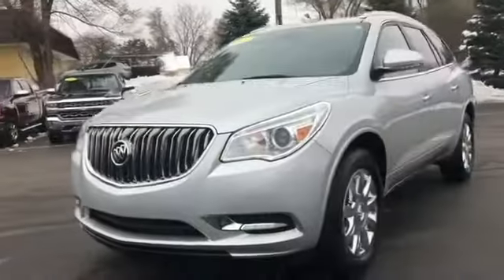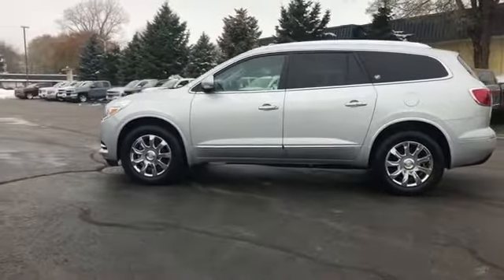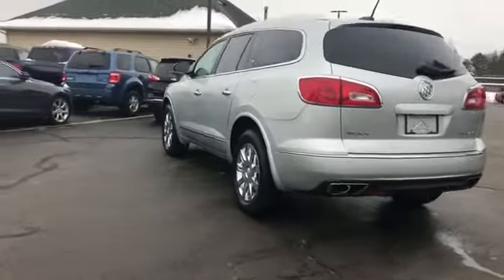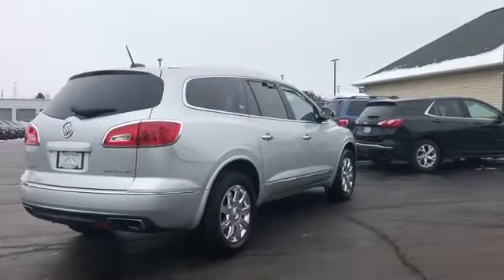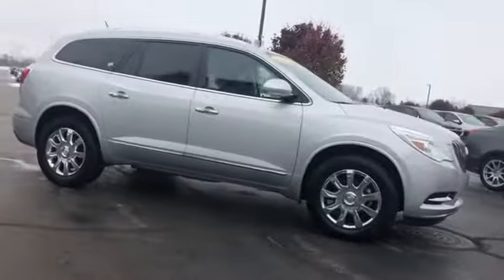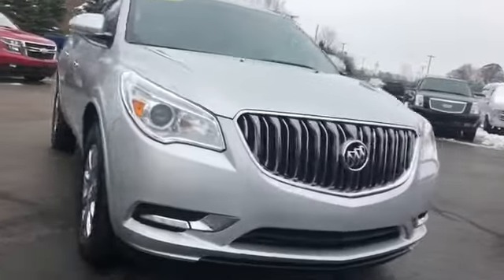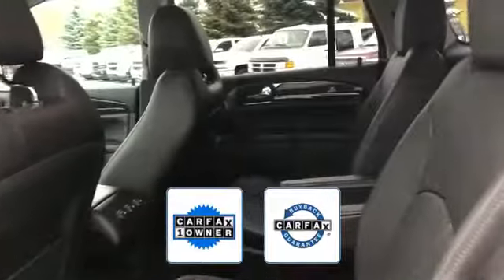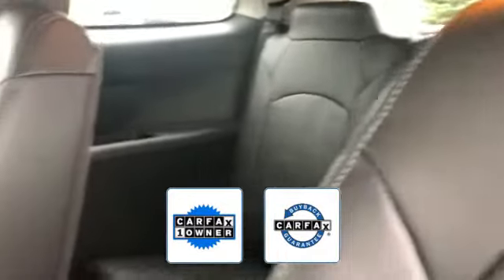Used 2017 Buick Enclave Leather 5GAKRBKD2HJ349193 Sterling Heights, Macomb, Rochester Hills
2017 Buick Enclave Leather 5GAKRBKD2HJ349193 Video

This 2017 Buick Enclave Leather 5GAKRBKD2HJ349193 is full of phenomenal features such as: